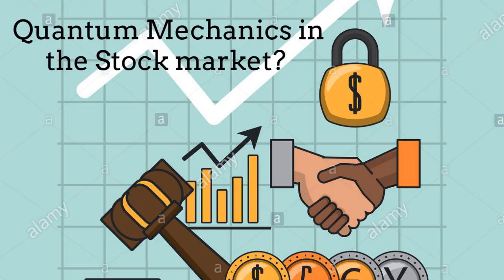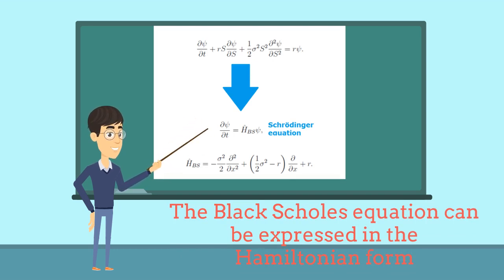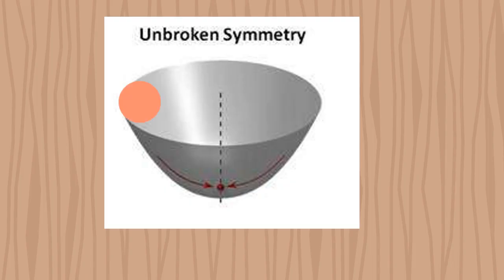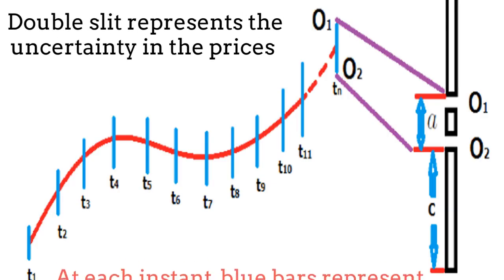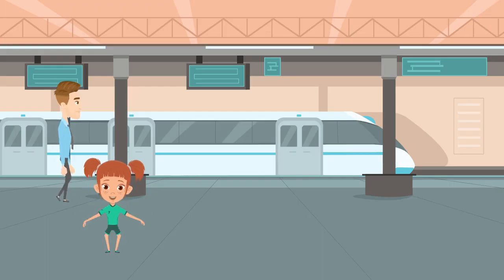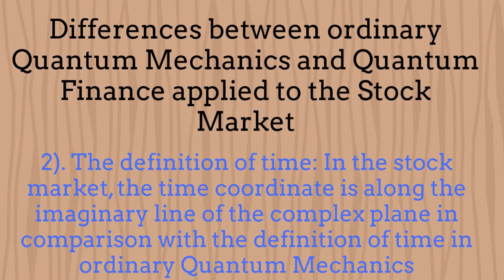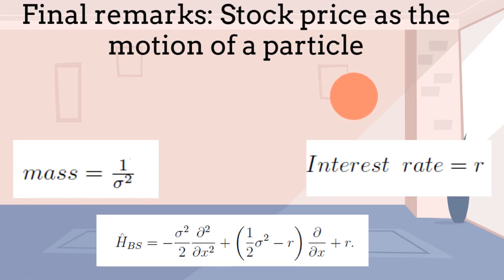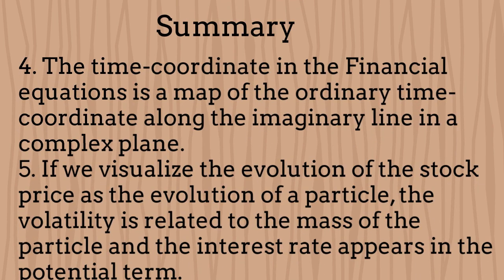Did you know that we can analyze the Stock market behavior by using Quantum Mechanics?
This video explains in a very didactic way, how the tools of Quantum Mechanics can be applied for understanding the evolution of the prices in the stock market. The video focuses on the Black-Scholes case.  The video explains how some Quantum concepts can be interpreted inside the scenario of the Stock market. Example of these concepts are: 1). The Martingale condition in the Stock Market, can be interpreted as a vacuum state from the perspective of Quantum Mechanics. 2). The double-slit experiment can help us to analyze the uncertainty in the stock prices at each instant of time.  Finally, the video also shows some differences between ordinary Quantum systems and the Stock market behavior, in particular, for the case of information which is not preserved in the Stock Market. Please enjoy the video.